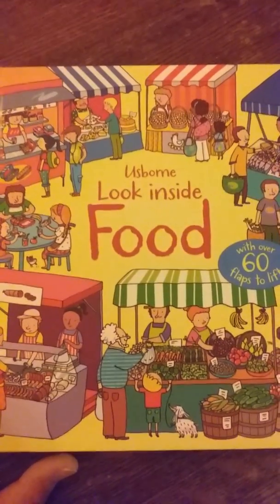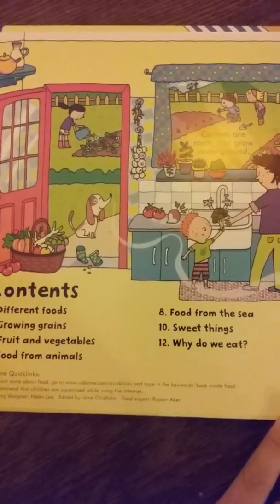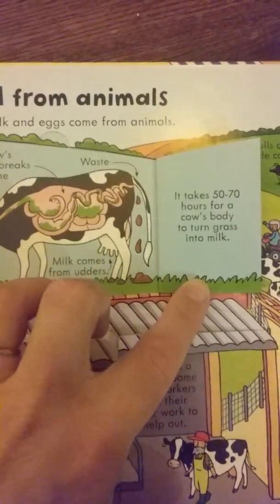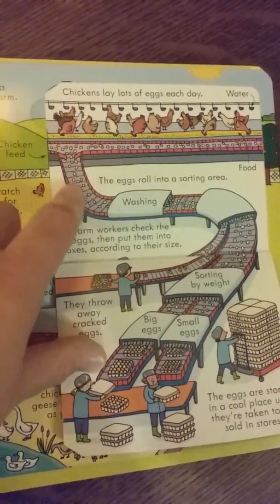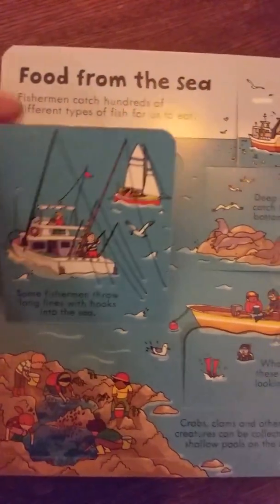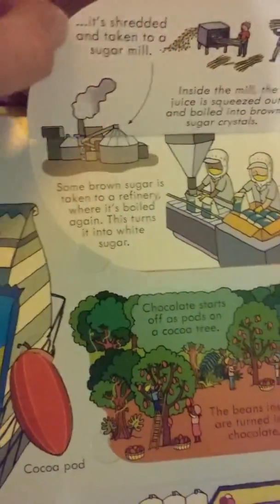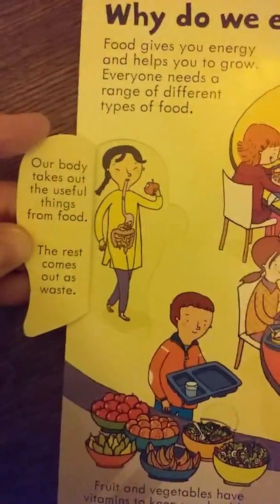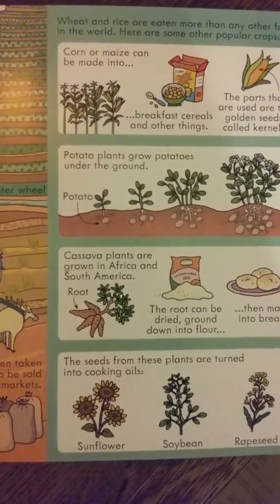Usborne Peak Inside Food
Usborne Peak Inside Food lift-the-flap book